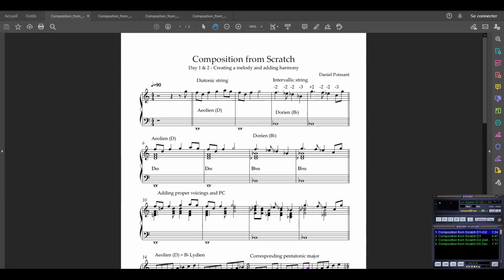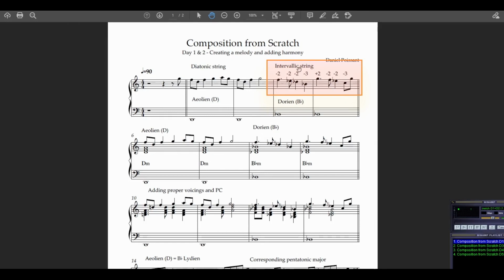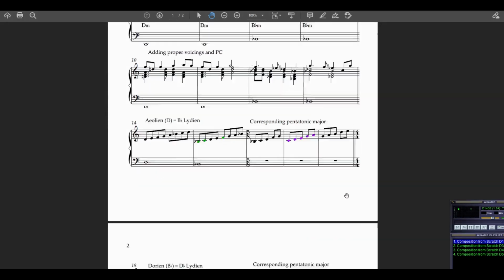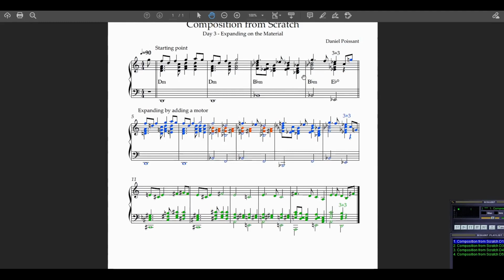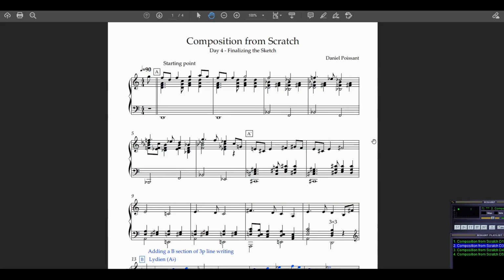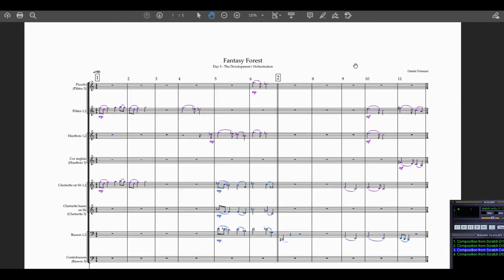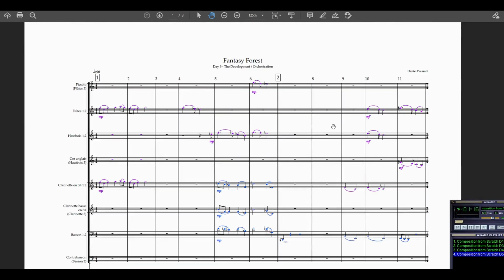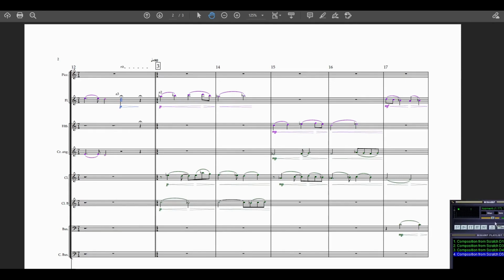Master Your Compositions 🎼 Composition From Scratch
Welcome to the exciting world of Interval Theory! 🎶 We're thrilled to give you an exclusive look at the amazing results our members achieve when they take the Interval Theory Composition Course at the Music Interval Theory Academy. 💪

CHAPTERS:
00:00 Materials from the "Composition From Scratch Workshop"
01:03 First Musical Ideas
02:43 Audio Example First Musical Ideas
04:03 Expanding on the Materials & Audio Example
05:42 Finalizing the Sketch & Audio Example
07:21 The Final Piece & Audio Example

We're so grateful to Daniel Poissant for sharing his musical journey with all of us. His inspiring story shows the implementation of Interval Theory into his compositions step by step.

And if you're ready to join the ranks of our successful members, we've got something special for you: our free "Composer's Toolkit"! It's packed with all the tools and resources you need to overcome writer's block, create killer chord progressions, and avoid the top 3 traps that most composers fall into.

With the "Composer's Toolkit" at your fingertips, there's no limit to the amazing music you can create. 🎶

Thank you for joining us on this incredible journey of discovery and creativity. We can't wait to see what you'll accomplish with Interval Theory!